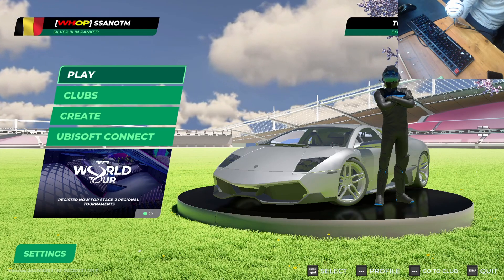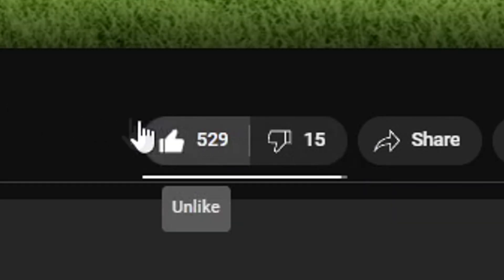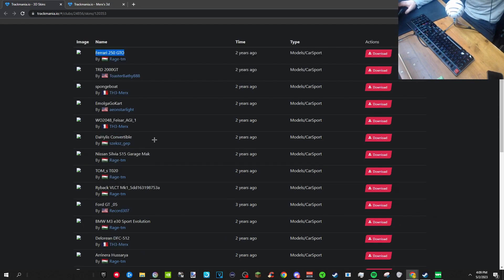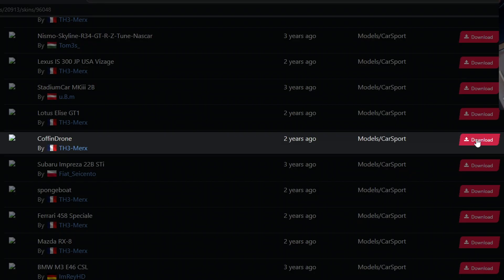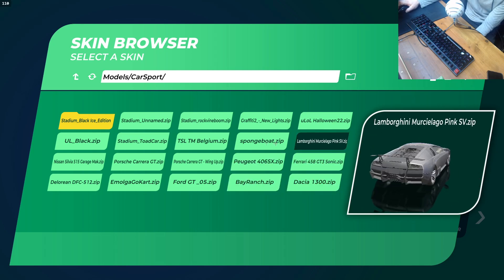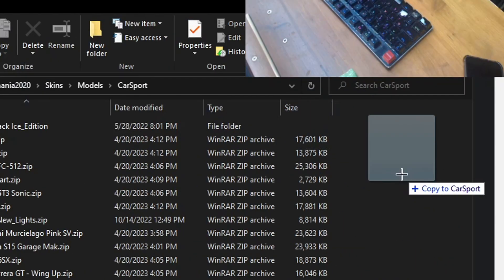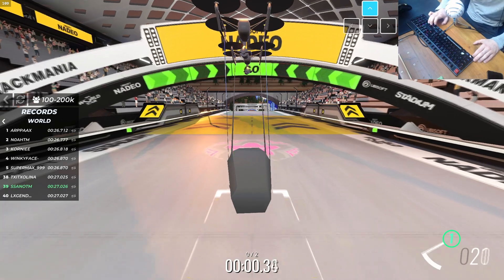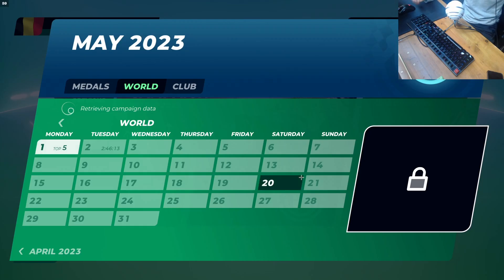How To Get Custom Car Models in Trackmania!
car go brrr.

👍Like the video now or else

🎮Gaming setup:
Keyboard: Glorious GMMK - Full size
Mouse: Razer DeathAdder Elite
Mic: Blue Snowball Ice
1st Monitor: Acer XF240H (144hz)
2nd Monitor: Idek Iiyama PL2283H (60hz)

💻PC Specs:
GPU: GTX 1060
CPU: i7-4790
RAM: 12GB

🎥How i made this video:
Recording software: OBS Studio
Editing software: Sony Vegas 17
Thumbnail software: paint.net

Special thanks to my first ever channel member :o
-EbenCT